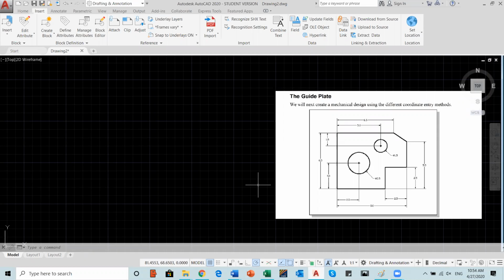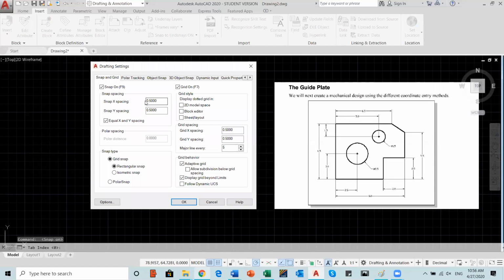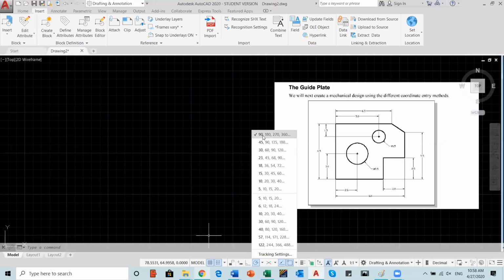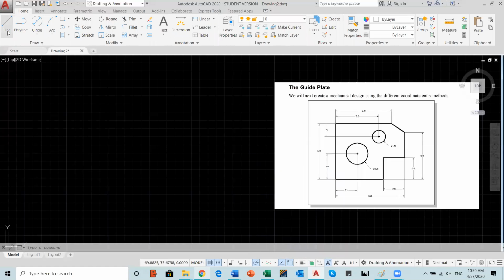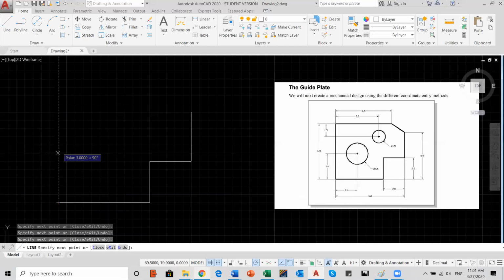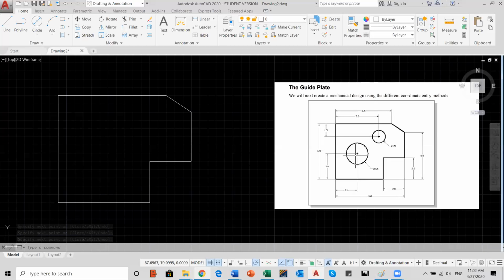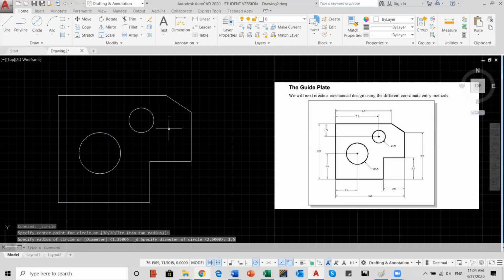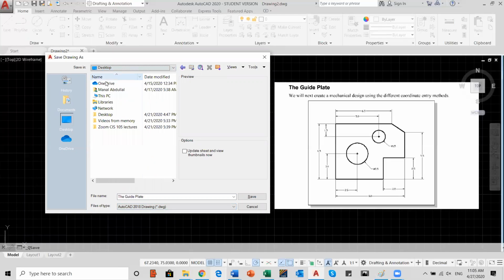AutoCAD 2020 Basics_ Circles _ Lines_ Polar tracking_ Snap Setting_ saving_ Guide plate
AutoCAD 2020 Tutorial First Level 2D Fundamentals
By Luke Jumper, Randy H. Shih
Published July 12, 2019
Print ISBN: 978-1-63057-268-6 | ISBN 10: 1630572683
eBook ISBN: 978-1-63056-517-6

Best,
Dr. Abdullal